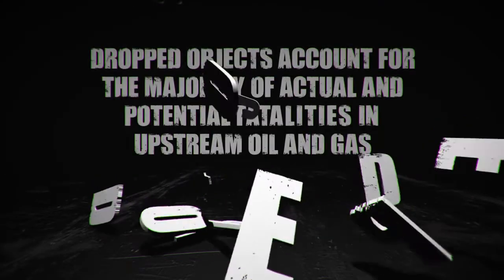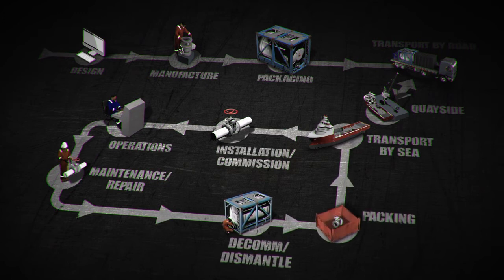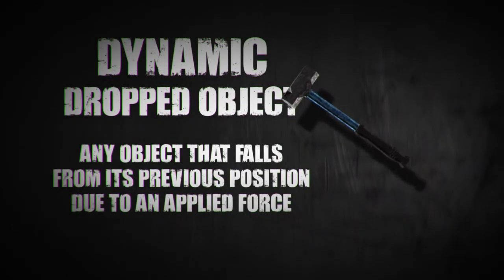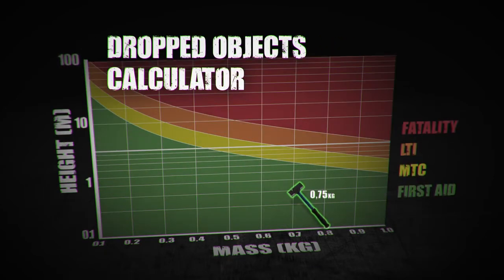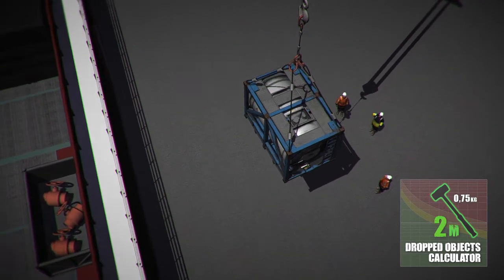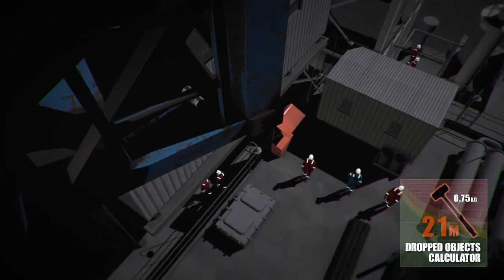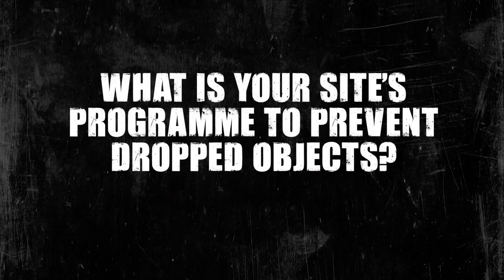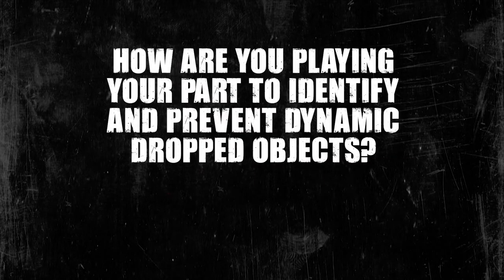Dynamic dropped objects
Joined up Thinking collaboration between Marine Safety Forum and Stepchange in Safety to promote the hazards associated with dropped objects.